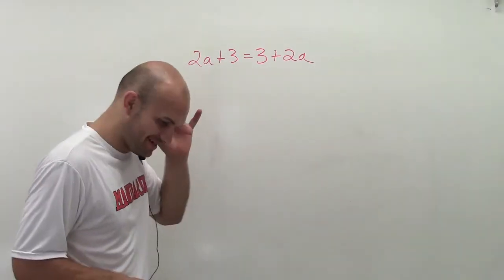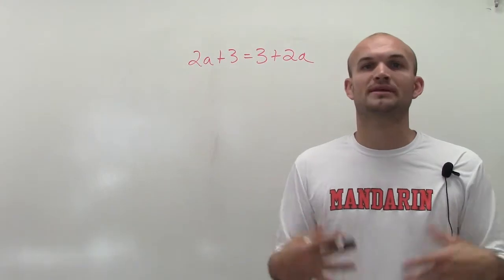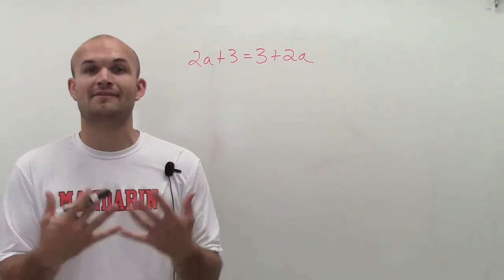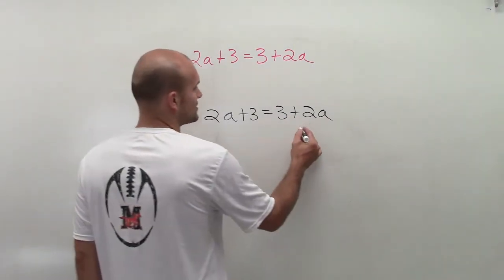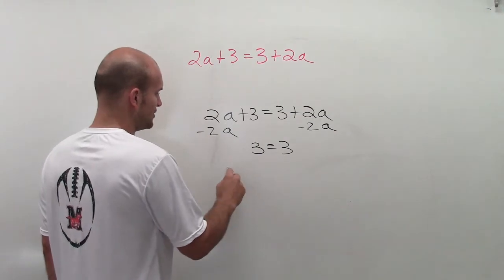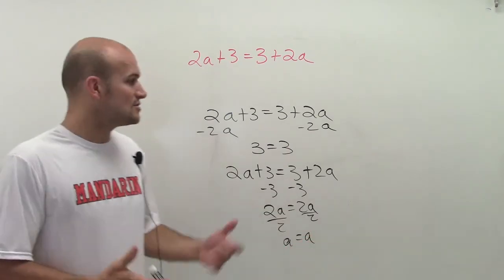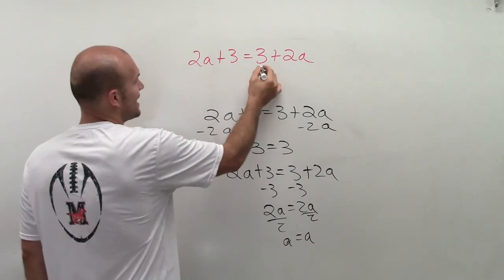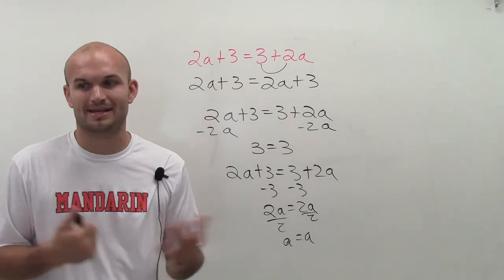Solving an equation with infinite many solutions 2a+3=3+2a